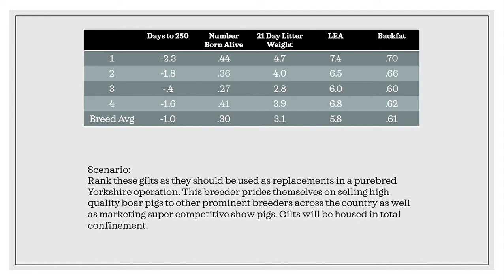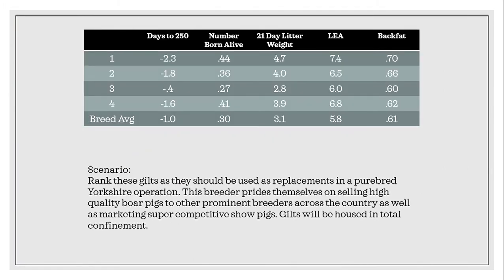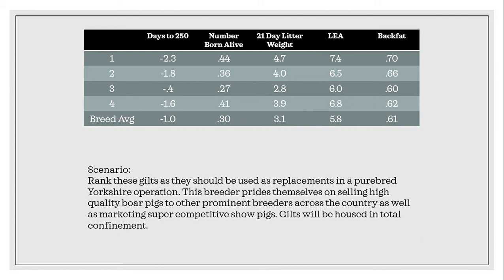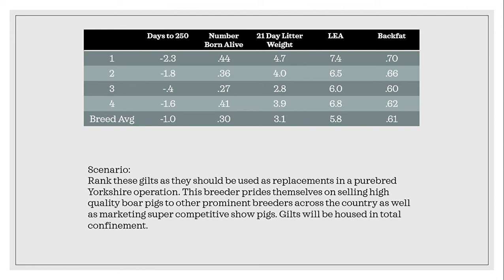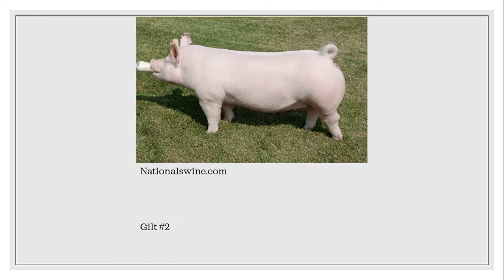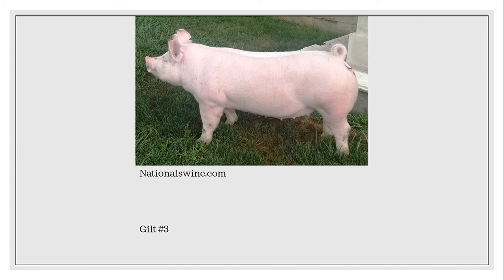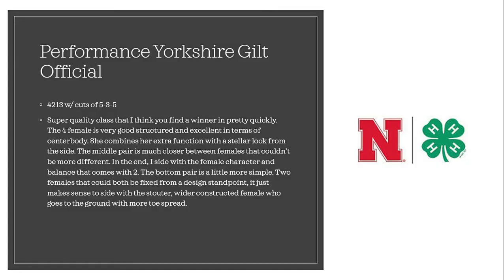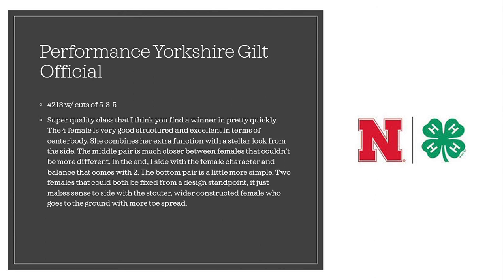Online Livestock Judging: Class 5 York Gilts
Practice livestock judging from home! Start by sorting through the class and working on your reasons. Then, get tips and tricks for improving your skills while listening to a critique of this class of Duroc gilts.